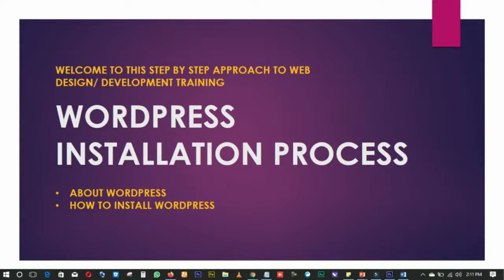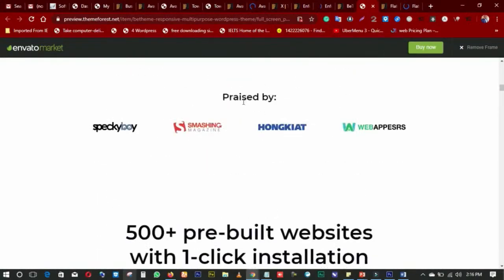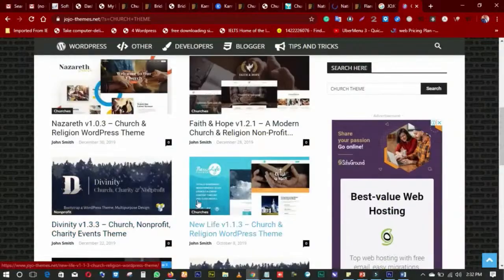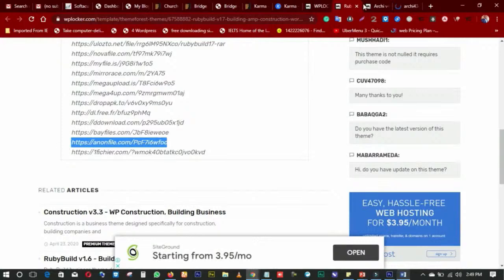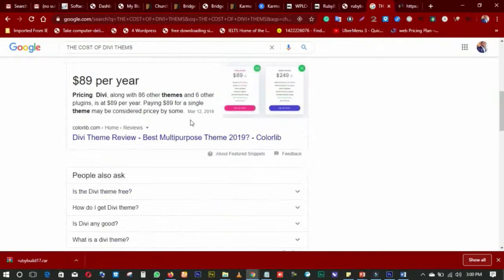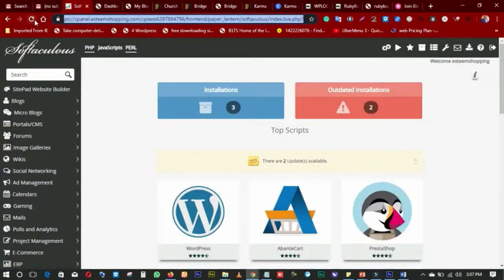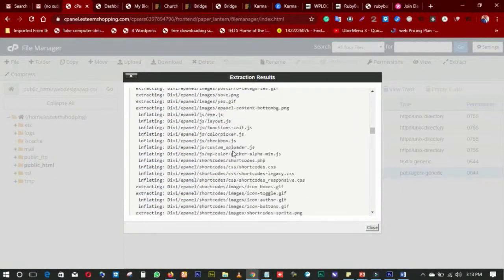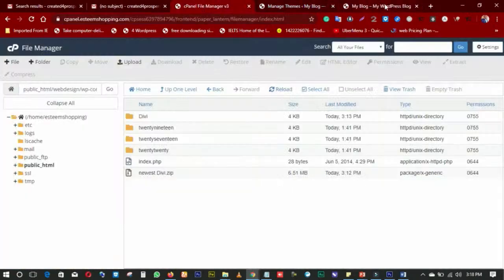WEB DESIGN SERIES: HOW TO INSTALL THEMES AND PLUGINS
Following this series, you will learn how to design websites and take up remote and offline jobs that can fetch you at least 300k to 500k every month.